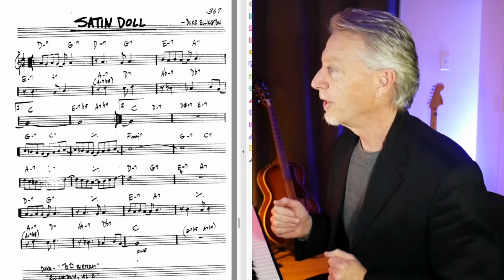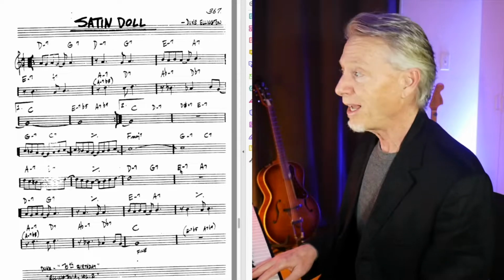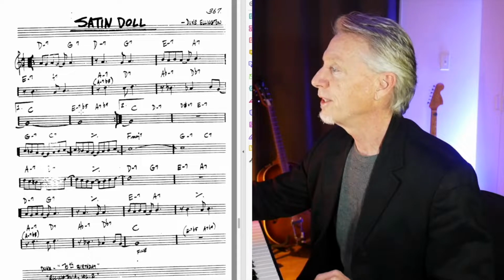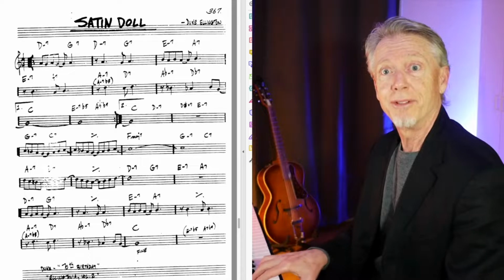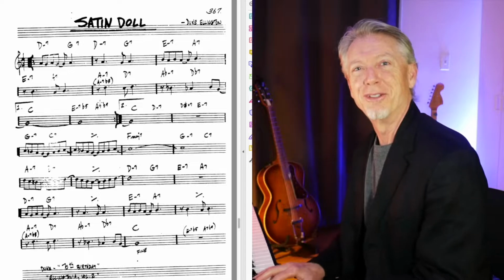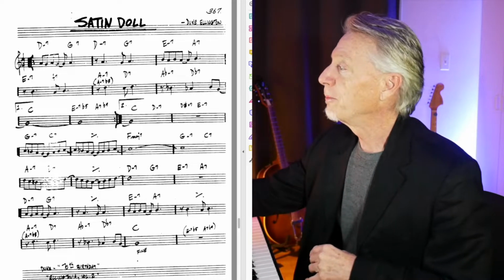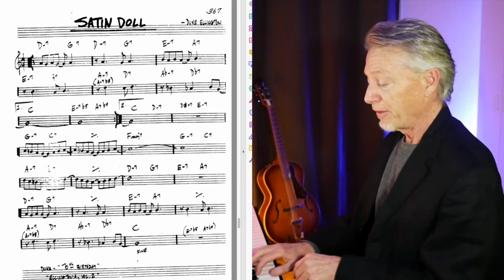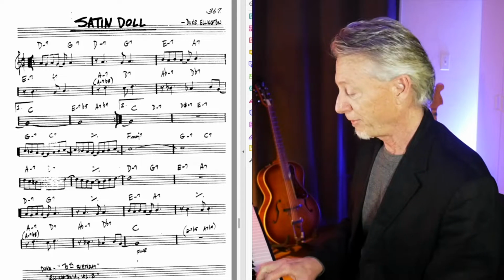Duke Ellington's Satin Doll | Easy breakdown | Great Voicings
Satin Doll is a great tune for digging into ii-V chords, an essential piece of the American music puzzle.
00:00 intro
00:41 Verse breakdown
03:06 Bridge breakdown
04:22 Rootless voicings!
06:25 conclusions